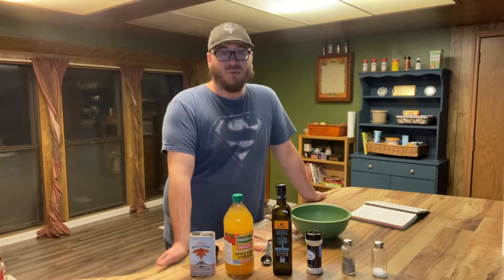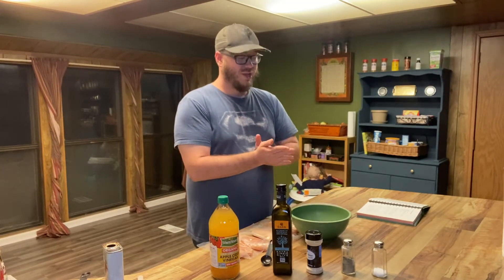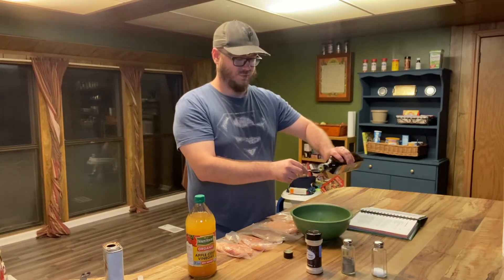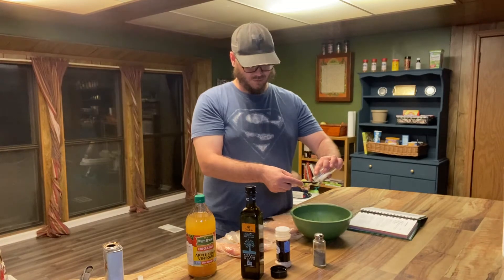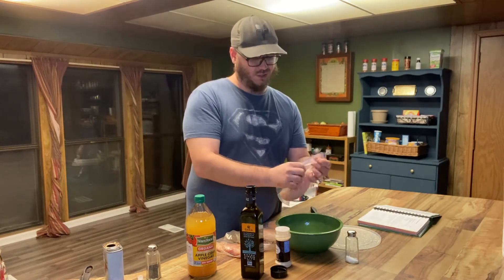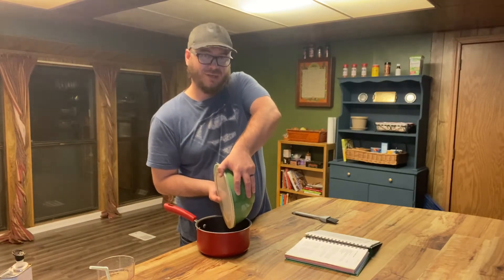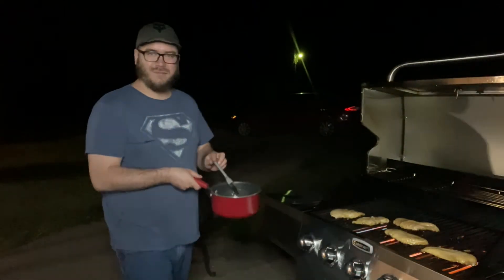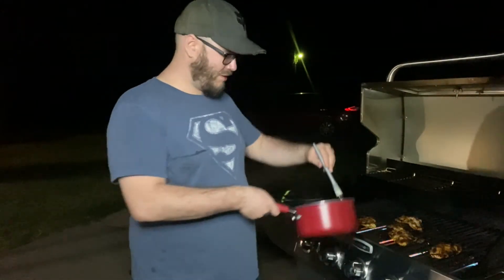Recipe: Grilled Maple Barbecue Chicken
Today we bust out our new grill and prepare one of my all-time favorite chicken recipes from the cookbook “Simply in Season : A World Community Cookbook” by Cathleen Hockman-Wert and Mary Beth Lind. For the official recipe and other recipes that are just as tasty I highly recommend checking it out.here we grill!